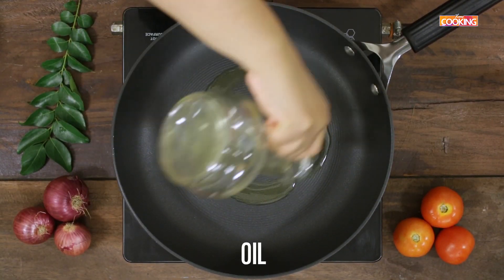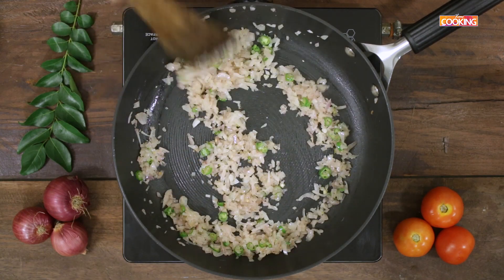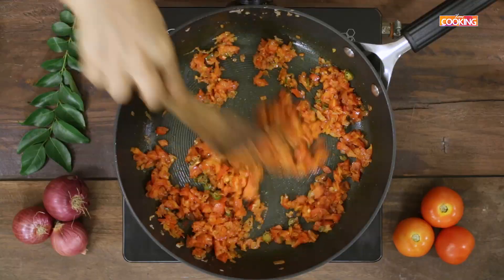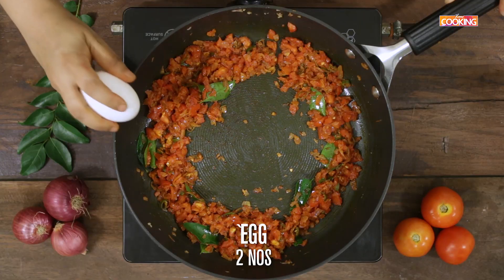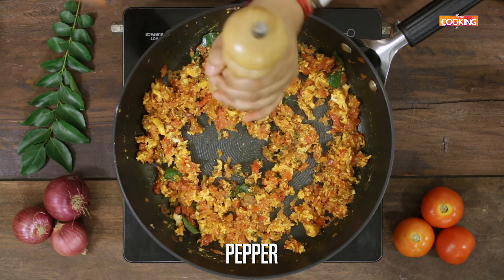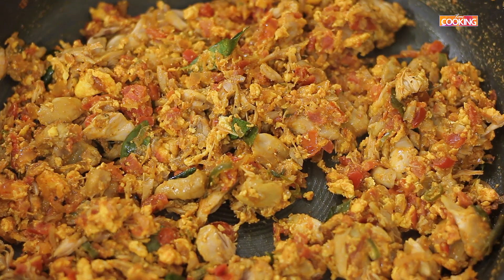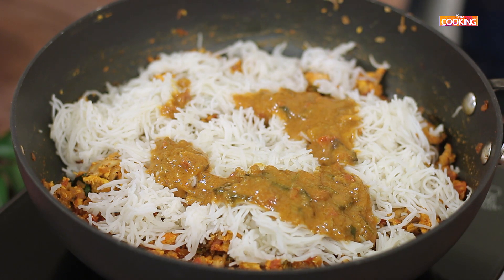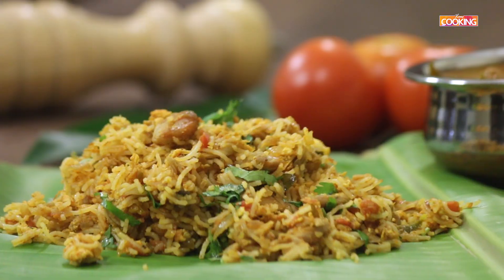Chicken Kothu Idiyappam | Tiffin Recipes for Kids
Chicken Kothu idiyappam
Ingredients

Idiyappam - 6 nos
Egg - 2 nos
Chopped Onion - 2 nos
Chopped Tomato - 2 nos
Pepper
Chicken pieces
Chicken Gravy - 1/2 cup
Curry Leaves
Coriander Leaves
Rock Salt
Oil

Method

Heat some oil in a pan, add onions and saute
Add green chilies and saute
Add tomatoes and mix well
Add turmeric powder, salt, chili powder, and saute
Add curry leaves and mix
Make a well, crack open the eggs and scramble them
Add pepper, and shredded chicken and mix well
Chop the idiyappam into small pieces and add it to the pan
Add chicken gravy and mix everything together
Finally, add coriander leaves and serve it hot